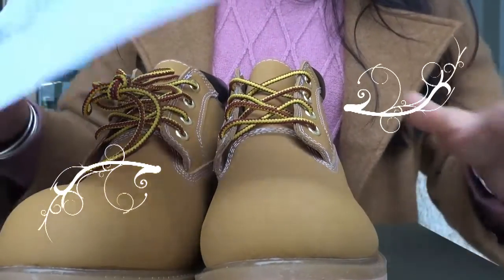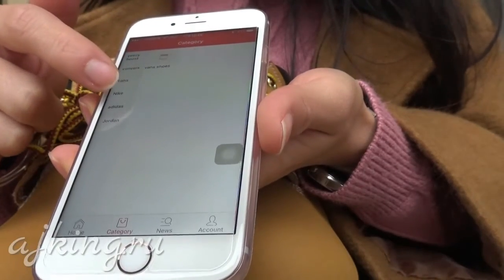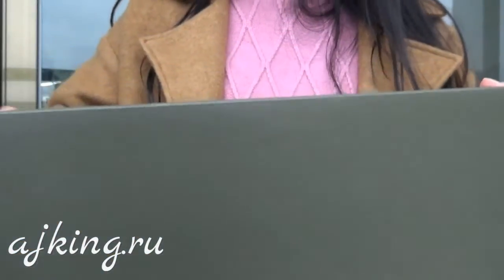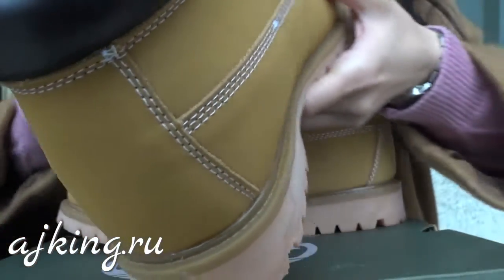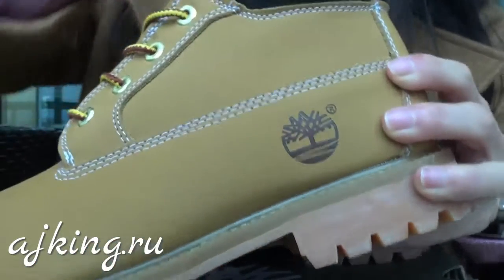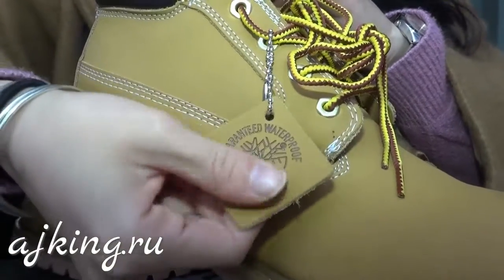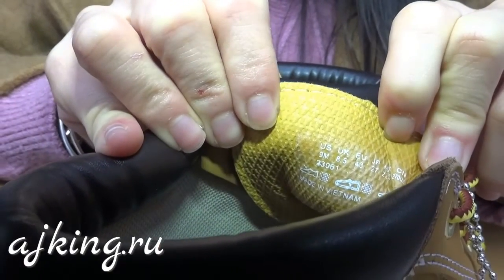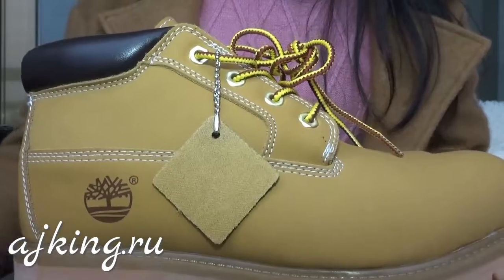timberland boot HD review from ajking.ru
Our app verified by Apple& Android company:Ajking

skype & kik:ajkingru
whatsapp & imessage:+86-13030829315